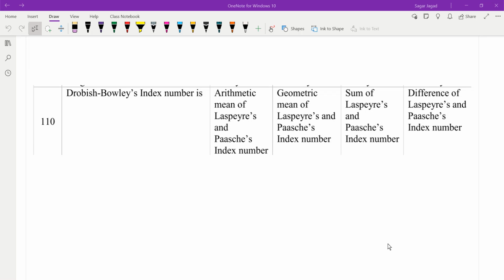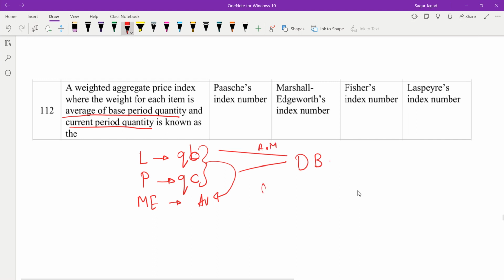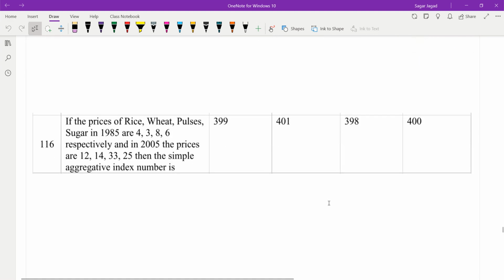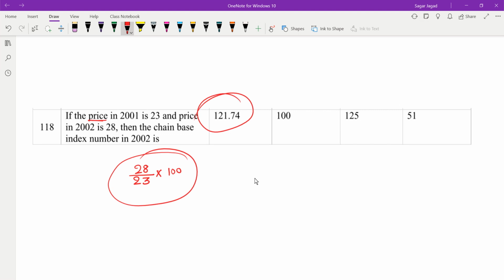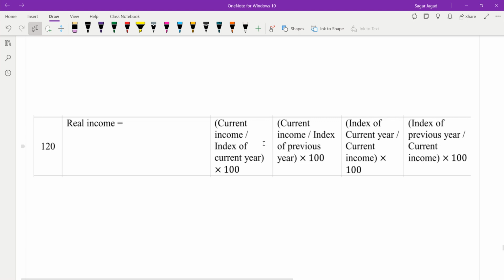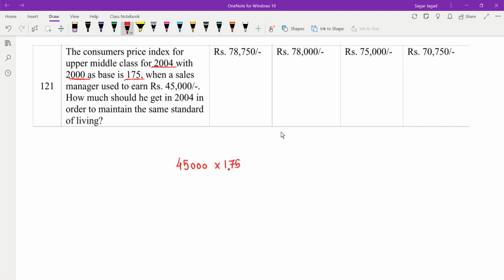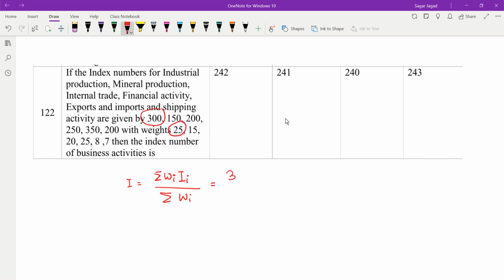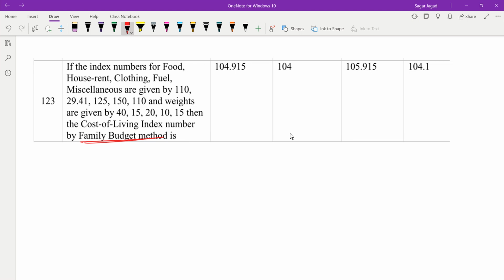MCQ on index numbers| FYBCom Semester 2 | Mumbai university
🚀📈 Crack the Code: Mastering Index Numbers MCQs for FYBCom Semester 2 | Mumbai University 📊🎓

Hey there, FYBCom Semester 2 trailblazers at Mumbai University! 🌟 Are you ready to conquer index numbers like a pro? Join us on an exhilarating quest through Multiple Choice Questions (MCQs) tailored just for you!

📊 Unraveling the Mysteries of Index Numbers:
Embark on an epic journey into the world of index numbers! Elevate your understanding of this crucial economic concept with our engaging MCQ session. 🧠

🔍 Dive into MCQ Mastery:
Gear up to tackle our curated set of brain-teasing MCQs! Test your comprehension and finesse in handling index numbers' complexities through an array of thought-provoking questions.

📝 FYBCom Semester 2 Exclusive Focus:
Designed to align seamlessly with Mumbai University's FYBCom Semester 2 curriculum, these MCQs serve as your ultimate tool for exam preparation, ensuring a solid command over index numbers.

💡 Tutorial Highlights:
Immerse yourself in an interactive learning experience! Our MCQs come with detailed explanations and savvy strategies to ace exams while mastering the art of dealing with index numbers.

▶️ Ready for Exam Triumph?
Join us on this high-energy educational adventure! Be exam-ready and supercharged with confidence in conquering index numbers through MCQs. 🌟

🎓 Excel in Style:
Gear up, warriors of knowledge! Mastering index numbers through our MCQs is your ticket to academic victory in FYBCom Semester 2 at Mumbai University. 🏆

Mumbai University